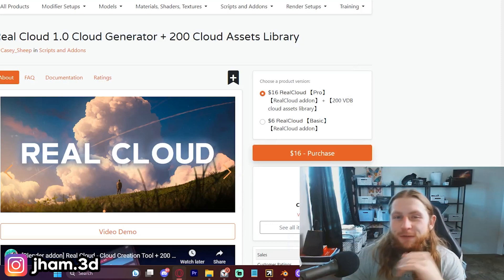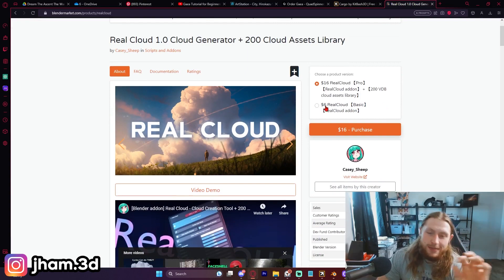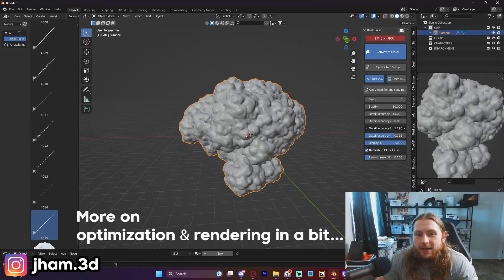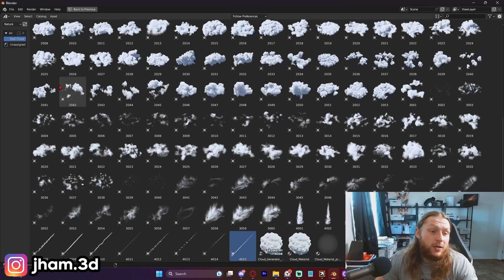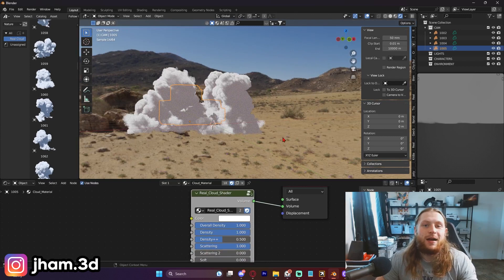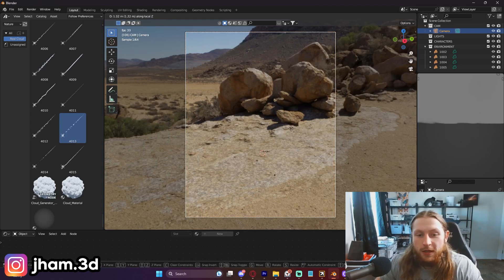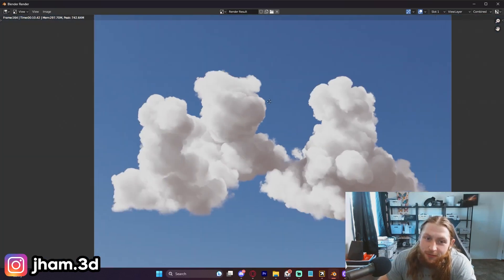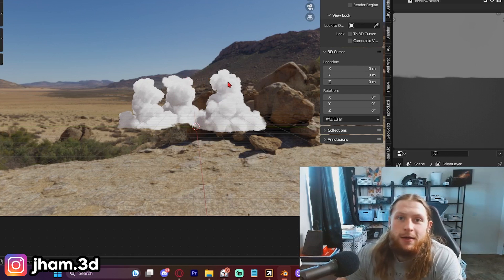Make HEAVENLY Clouds In Blender! | Real Clouds Addon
Timestamps
0:00 FINALLY! CLOUDS!
0:57 Convert ANYTHING To Cloud!
1:49 RENDER OPTIMIZATION
1:54 Extra Features!
2:26 Asset Library!
3:59 Render Test!
5:11 Easy!

COMMENT if there's anything in this video you'd like to see a tutorial on :)